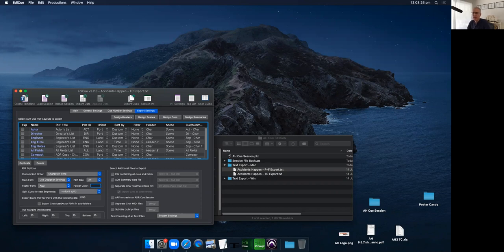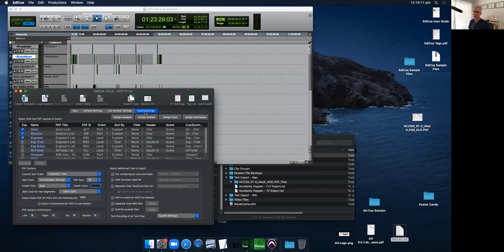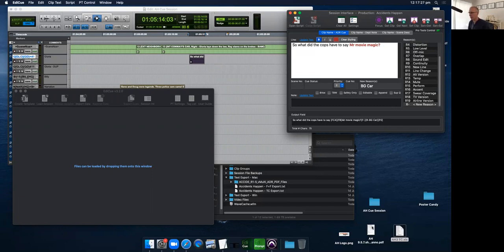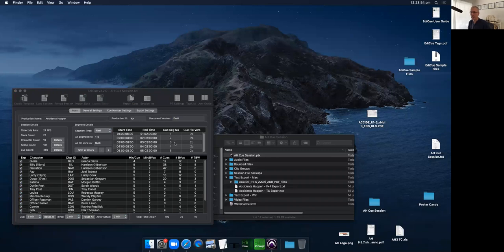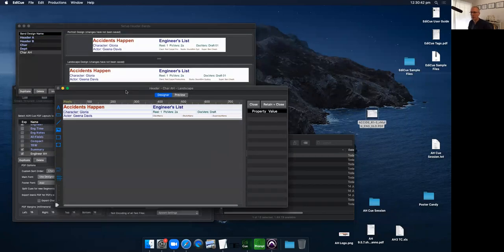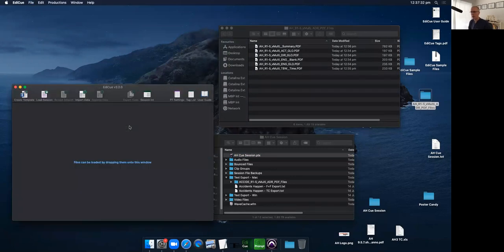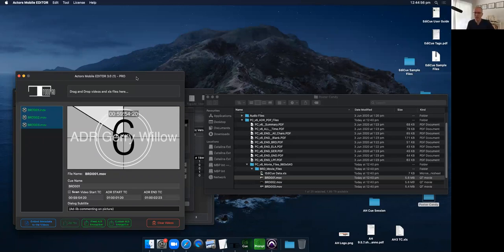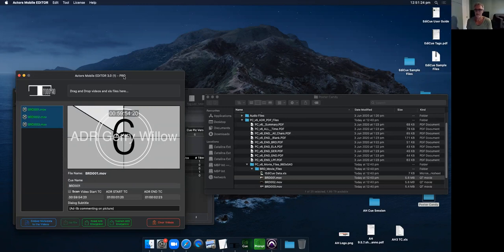Sound Advice event with Mark Franken from Sounds In Sync for a demonstration of EdiCue v3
Sound Advice event with Mark Franken from Sounds In Sync for a demonstration of EdiCue v3. Mark Demos all the cool new features of version 3.